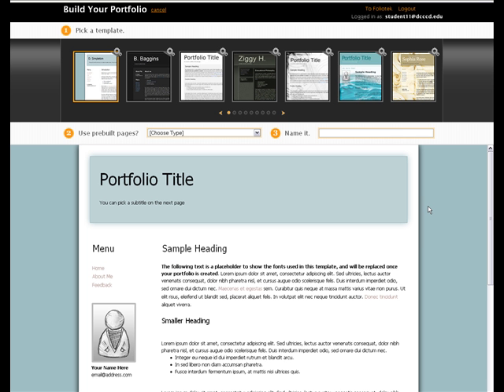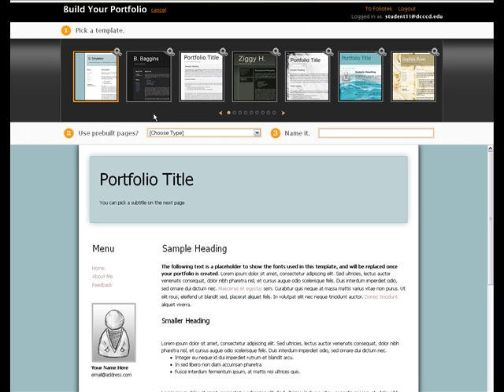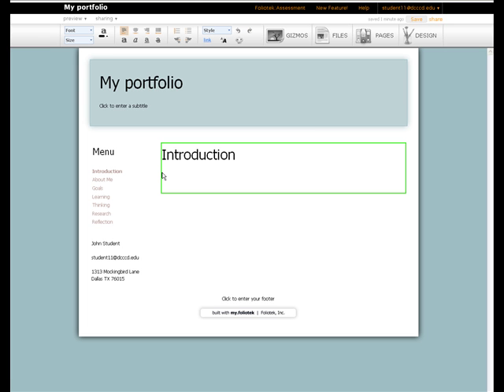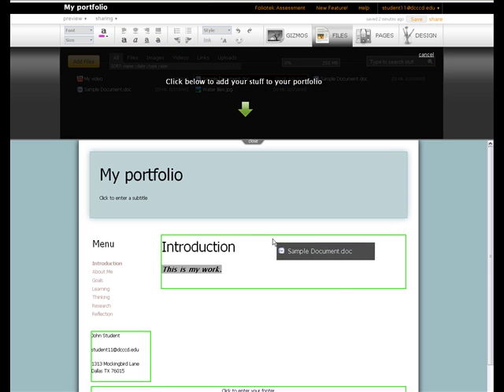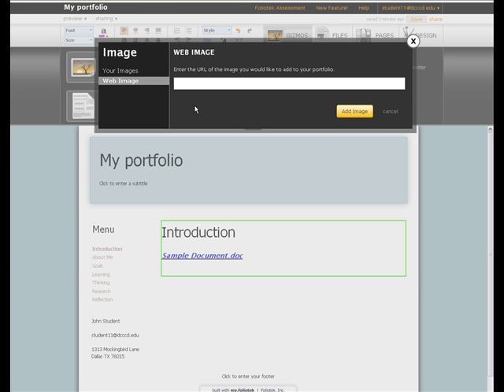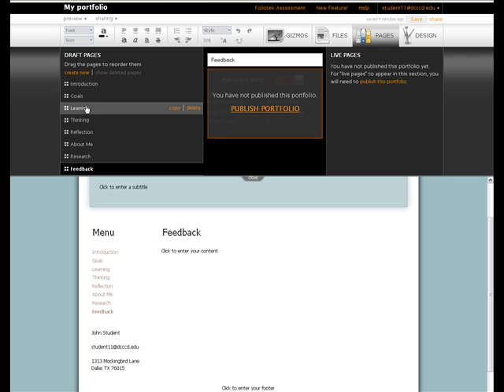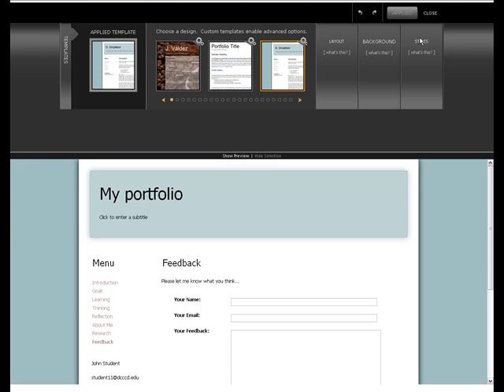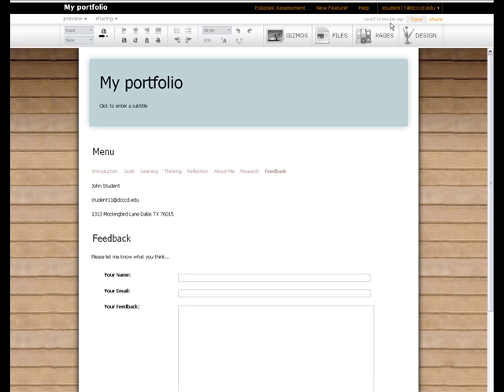Foliotek Presentation - DCCCD Traininig